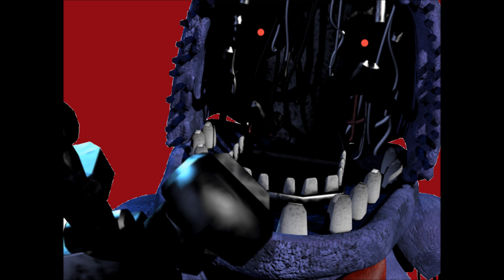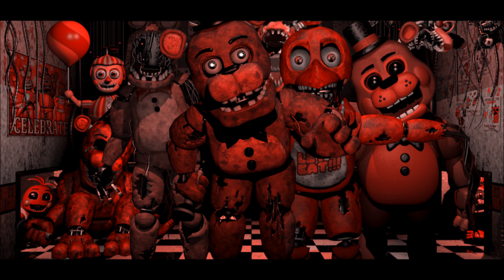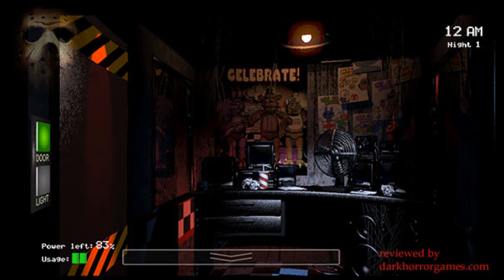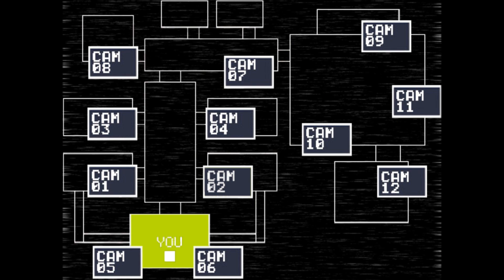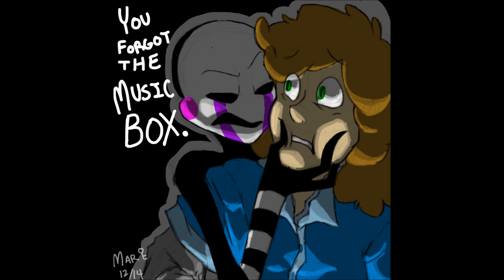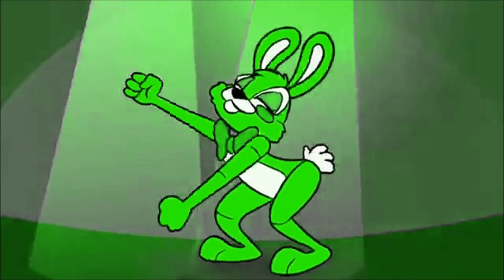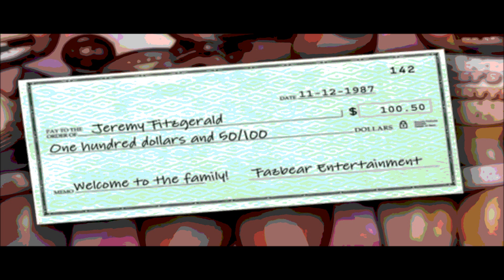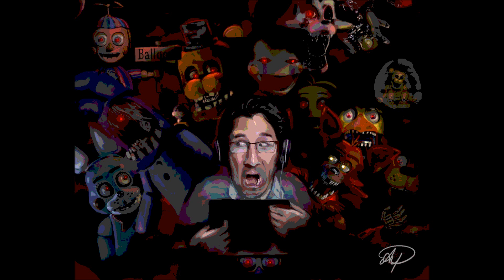Back Again by Groundbreaking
The audio isn't at full! I was stupid and forgot to put it at full after I finished editing.

Hey now, back again?
We may just write another check
You haven’t met all of our friends
But this is now and that was then
Torn apart, put away
Broken down, deactivate
That won’t stop us anyways
You won’t get out this time, no way

No more doors and lots of room
And lots of us and one of you
Check those vents and check those lights
Better wind that box or you’ll be surprise

Here we are, we’re back again
Then why does the check say 1987?
What’s the past of this shady company?
Wear that mask to protect your life
Watch those cameras, for six hours at a time.

What are we hiding?
There has to be more
When gold is the only color we’re looking for

No!
Let’s eat and dance and take a trip to Foxy’s Pirate Cove
Oh!
A Marionette!
It looks a little scary but he knows a lot I bet

Uh, hello? Hello, hello? Uh, hello and welcome to your new summer job at the new and improved Freddy Fazbear's Pizza. Uh, I'm here to talk you through some of the things-